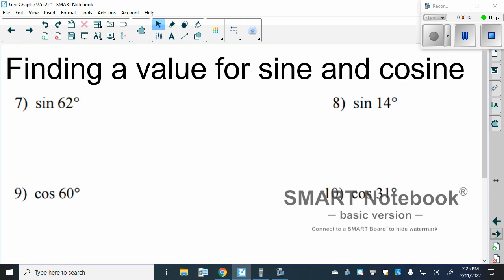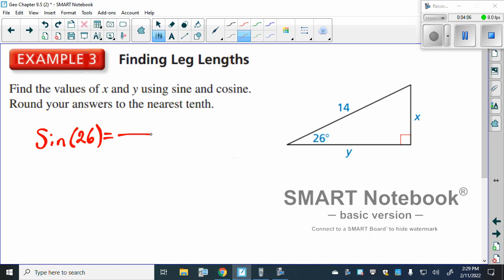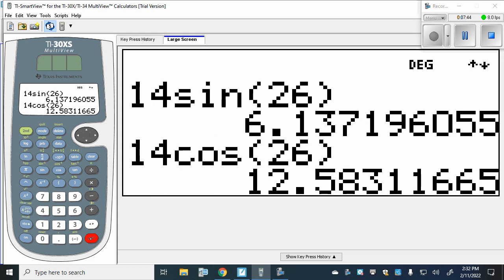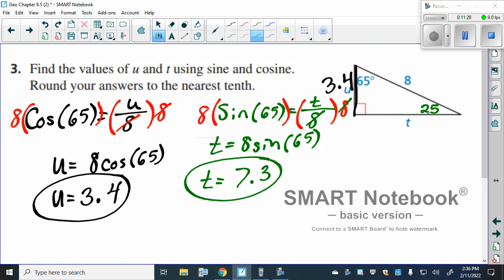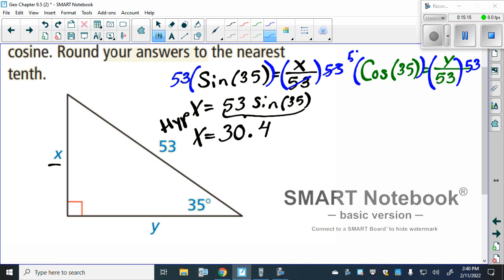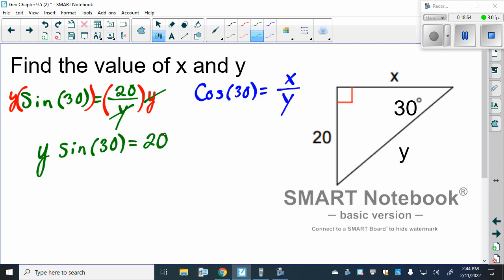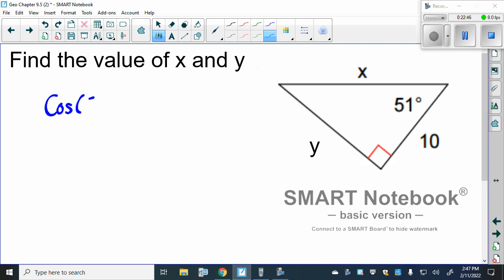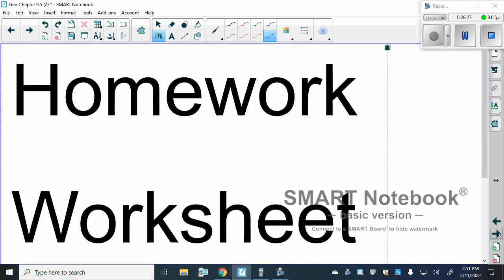Geometry Chapter 9.5 (2)